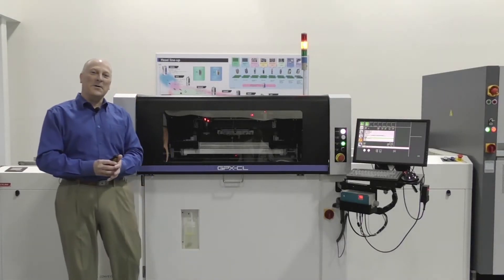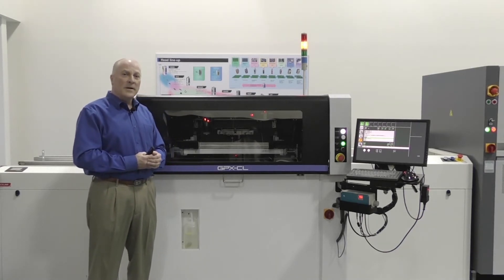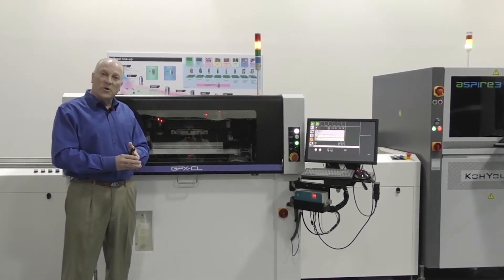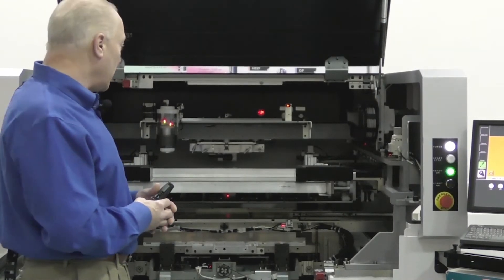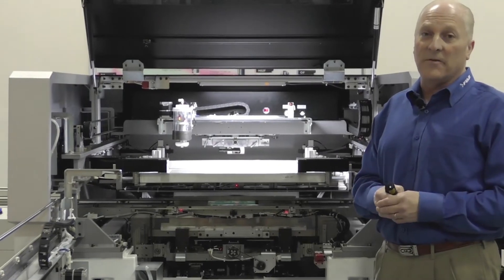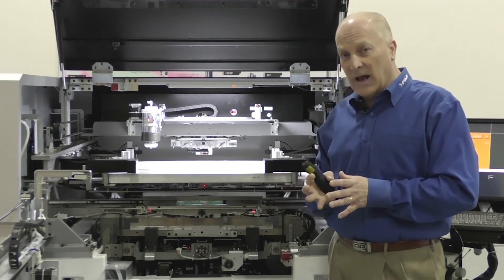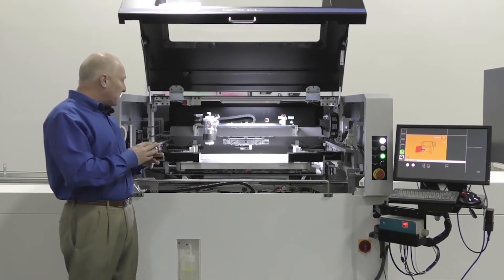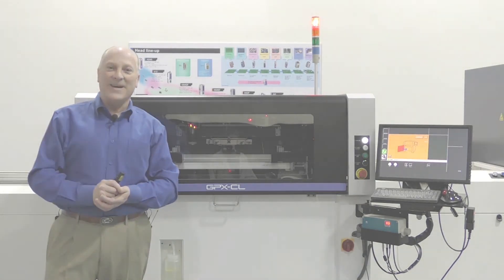Fuji GPX-CL Demo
Join us as Chip King covers the complete printing solution of GPX-C series machines. He will discuss the high accuracy capabilities as well as printing large panels and efficient changeover all while reducing costs, performance with excellent accuracy, speed and usability.